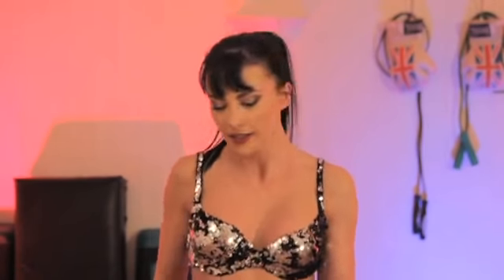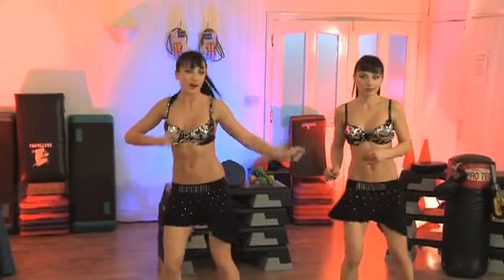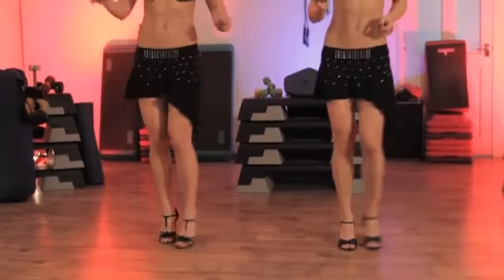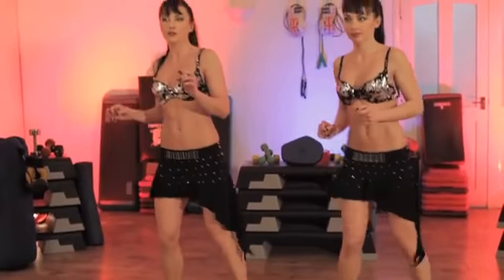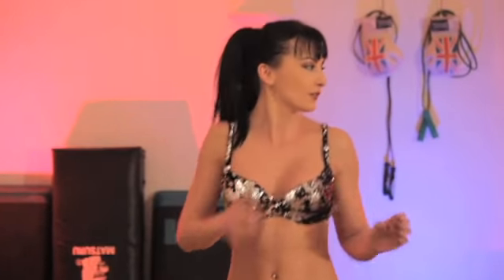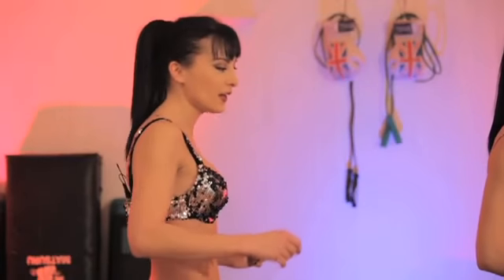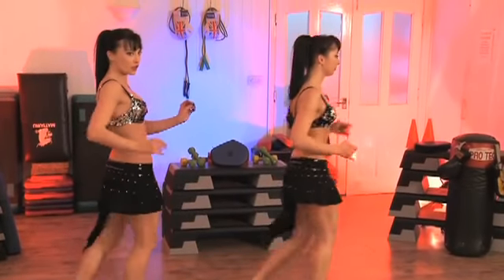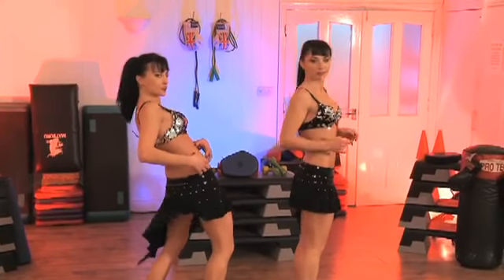Cheeky Cheeky!! Cheeky Girls Dancie Workout Part 4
See how the girls train to stay in incredible shape and how they have managed to stay in shape.
There is also an exclusive interview with the girls about their up brining and rise to fame.